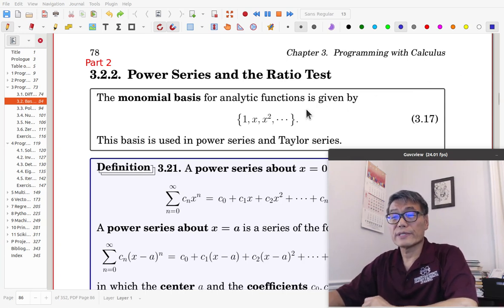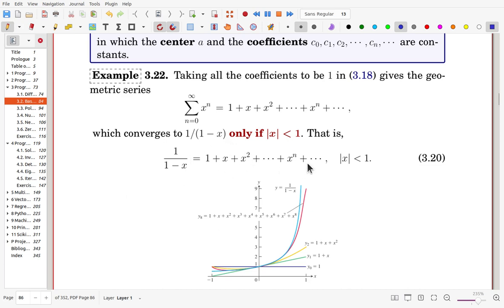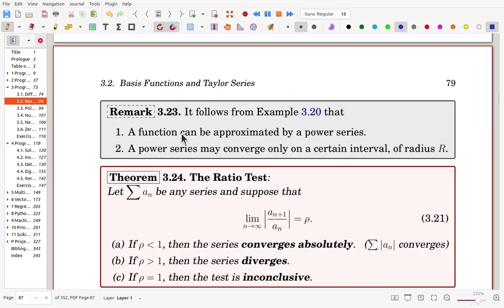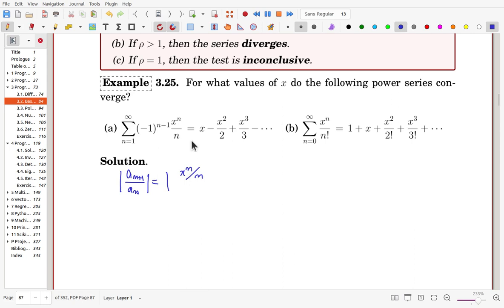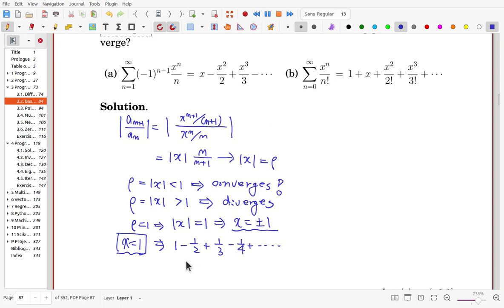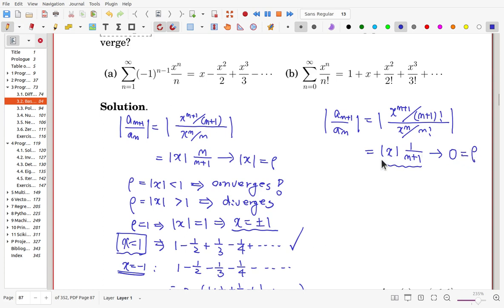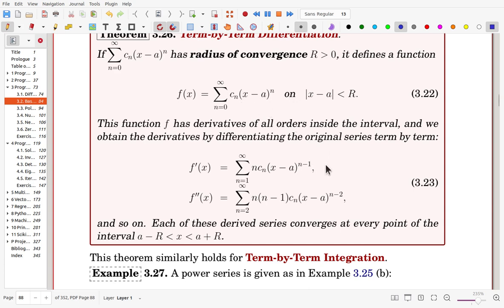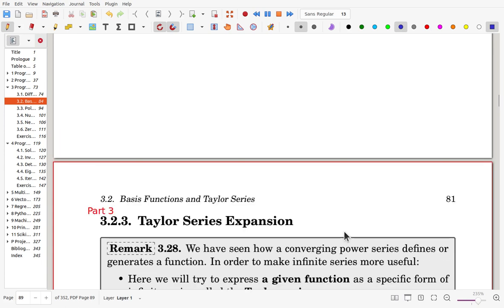MathTalent Programming Sec 3.2 Part 2 Power Series and the Ratio Test